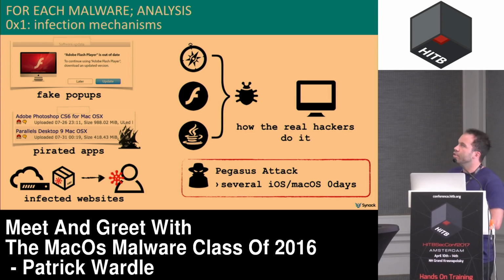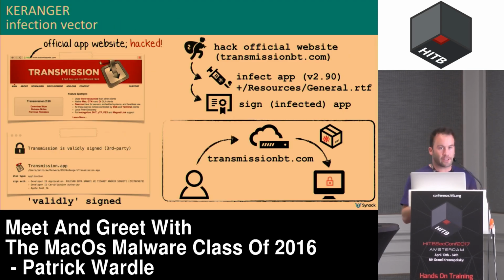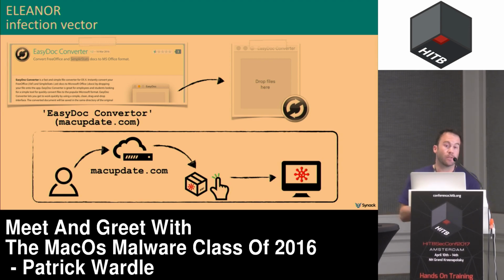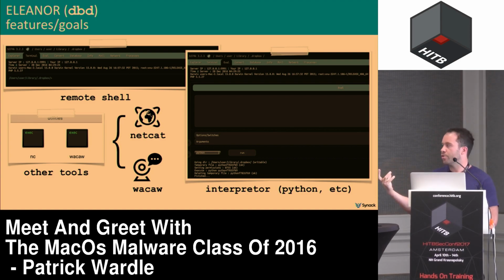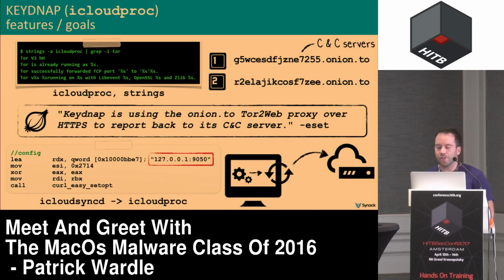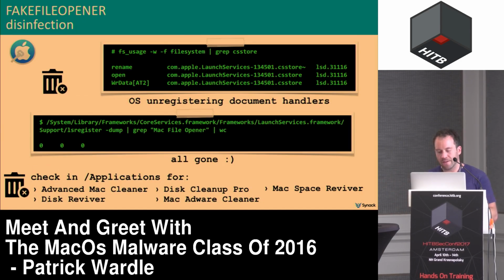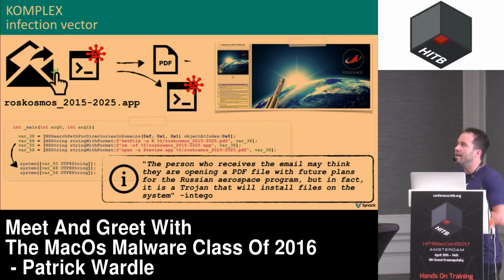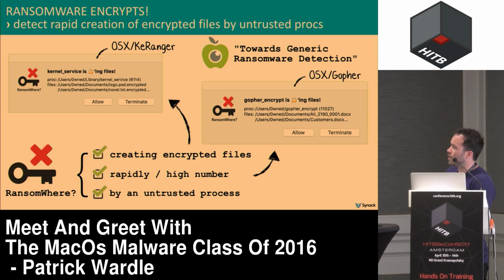HITB2017AMS COMMSEC D1 - Meet And Greet With The MacOs Malware Class Of 2016 - Patrick Wardle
Say hello to KeRanger, Eleanor, Keydnap, Mokes, and more! 2016 was a busy year for Mac malware authors who released a variety of new macOS malware creations. Sure adware remained common, but 2016 also saw the first ‘real’ ransomware targeting Macs, plus a variety of persistent RATs and backdoors. And unfortunately the majority of this malware was initially undetected by all traditional antivirus products leaving mac users exposed!

The talk will begin by providing a technical overview of both new and prevalent macOS malware which affected mac users during 2016. Specifically, we’ll dive into the infection vectors, persistence mechanisms, and features of each malware specimen.

Following this, the talk will cover various built-in macOS security mitigations and discuss how, in some cases, these would have proactively thwarted infection. More important though, we’ll discuss how some of the malware was unfortunately able to sidestep these.

The talk will conclude by discussing various generic detection mechanisms that would have protected mac users from all these threats. Moreover, best security practices will be briefly covered in order to ensure that mac users can remain secure!

Patrick Wardle is the Director of Research at Synack, where he leads cyber R&D efforts. Having worked at NASA and the NSA, and well as presented at many security conferences, he is intimately familiar with aliens, spies, and talking nerdy. Currently, Patrick’s focus is on automated vulnerability discovery, and the emerging threats of OS X and mobile malware. In his personal time, Patrick collects OS X malware and writes free OS X security tools. Both can be found on his personal